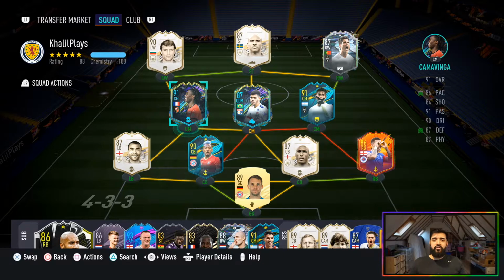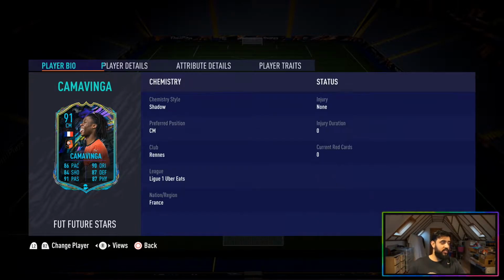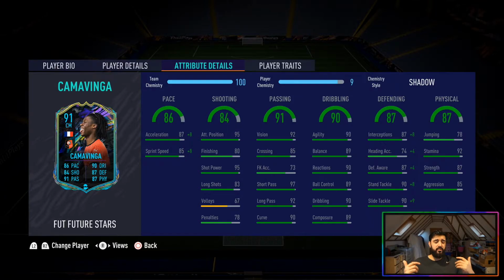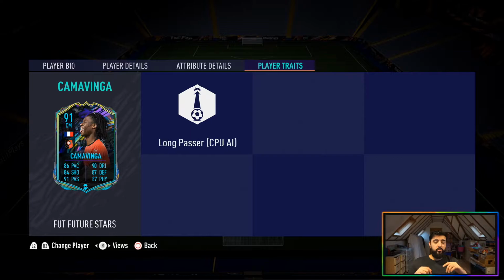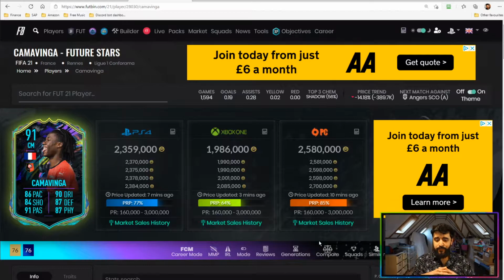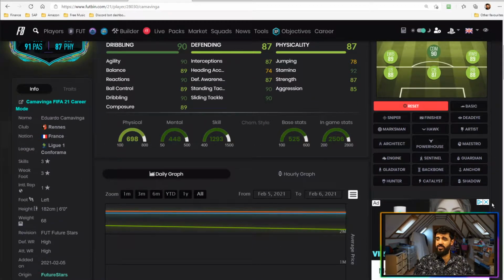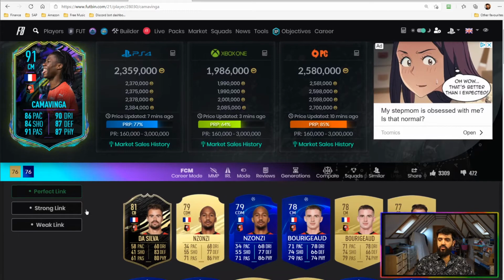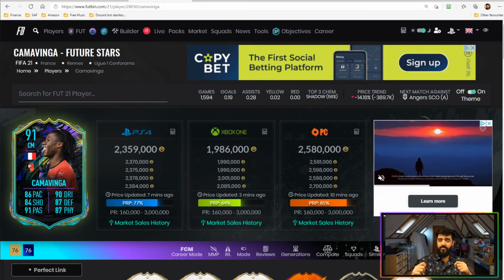91 RATED FUTURE STAR EDUARDO CAMAVINGA | FIFA 21 Review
A review of 91 rated Eduardo Camavinga's Future Star card and how good this card is and if he is worth your coins.